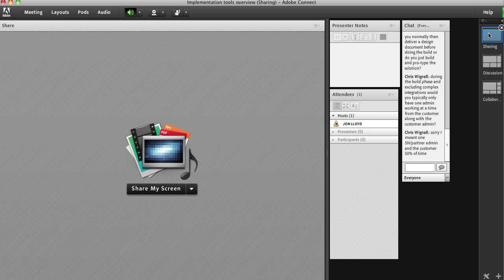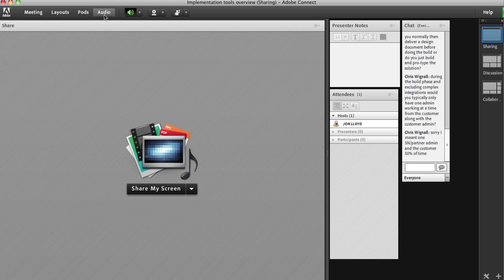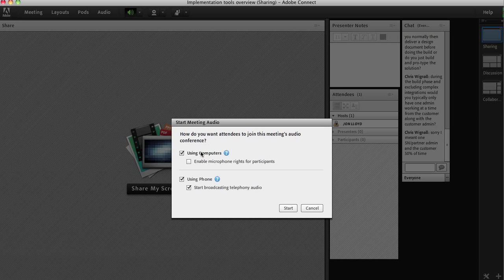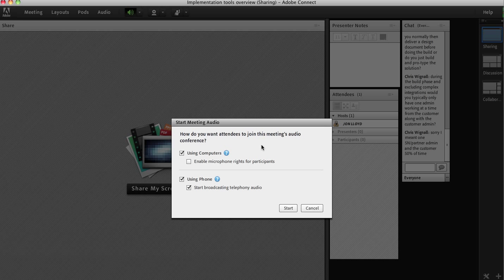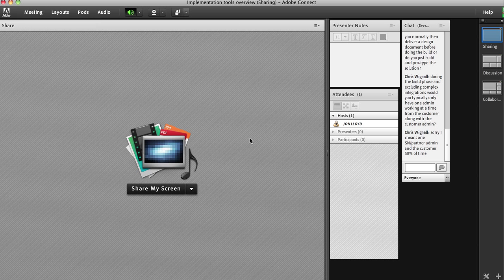How to record in Adobe Connect